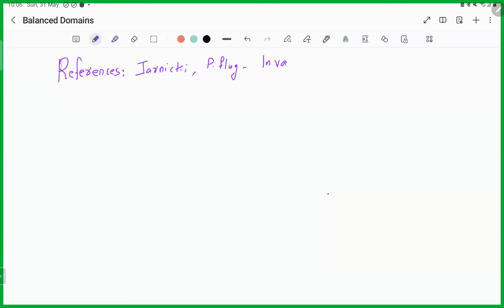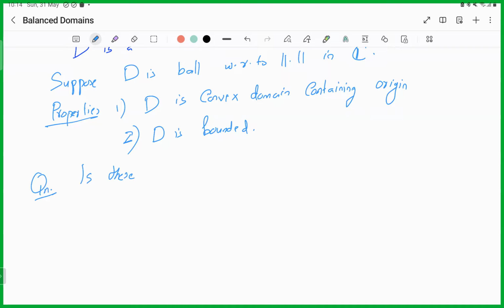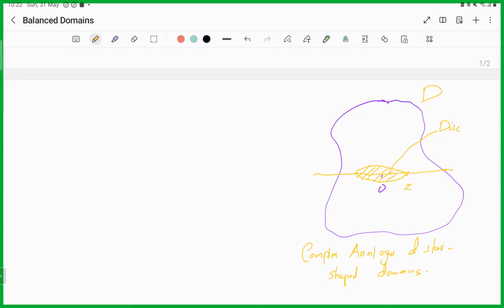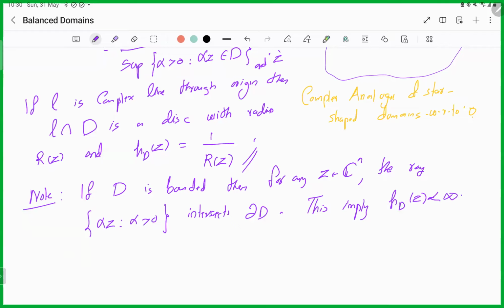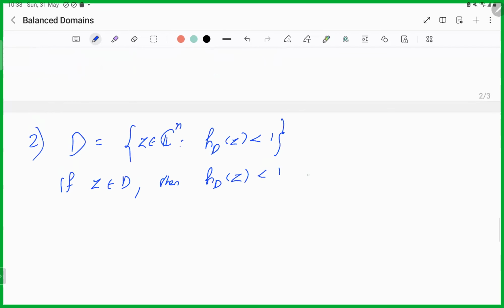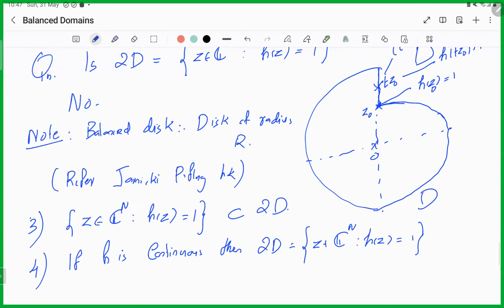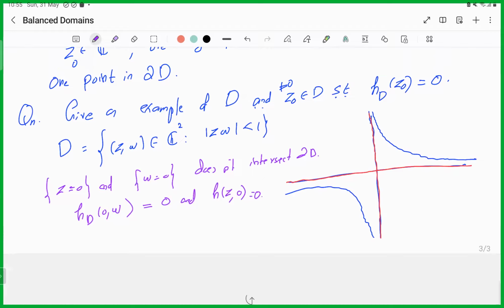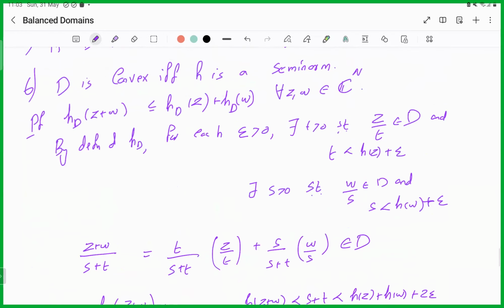Balanced Pseudoconvex Domains in C^N - Talk 1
Speaker: Dr. Jiju Mammen (Research Associate, IIT Palakkad)

In this talk, I will discuss about the basic properties of balanced domain in $\mathbb{C}^N$ and its associated Minkowski functional. Afterwards, we will explore some interesting results regarding balanced domains.